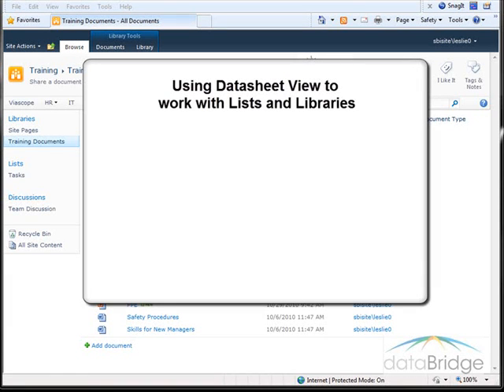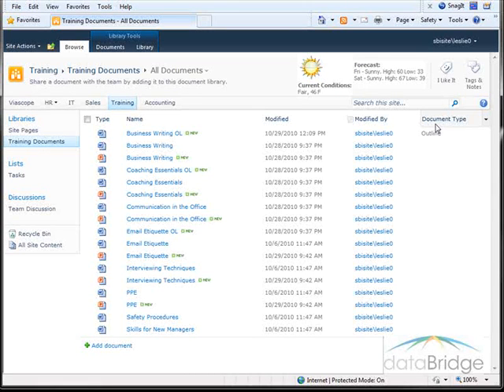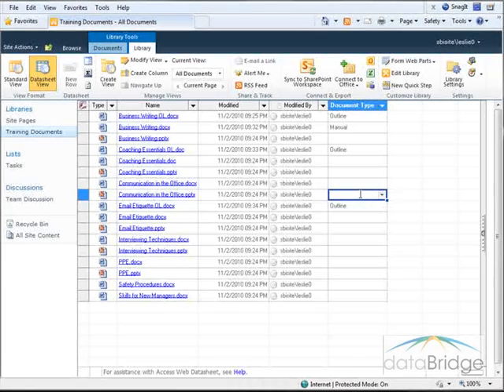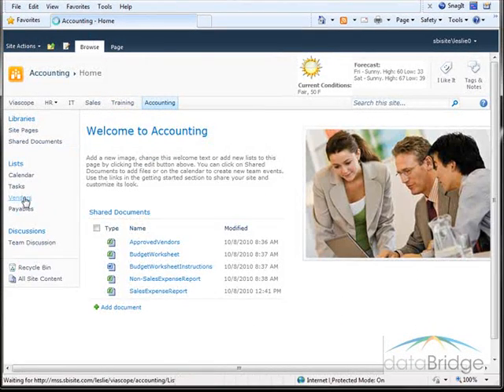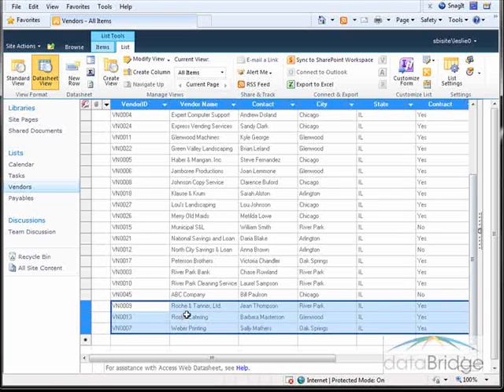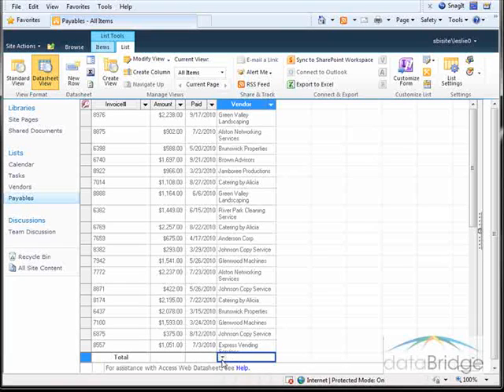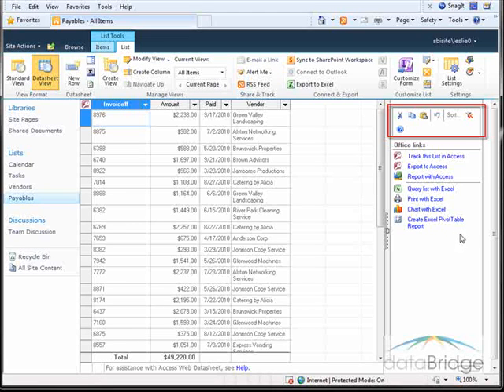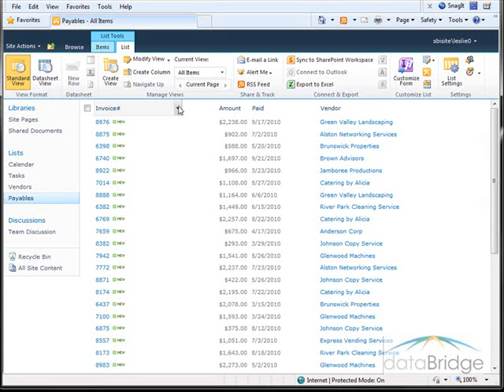Using the Datasheet View to Work with Lists and Libraries in SharePoint 2010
Using the Datasheet View to Work with Lists and Libraries in SharePoint 2010. dataBridge Training Videos - SharePoint is all we do!